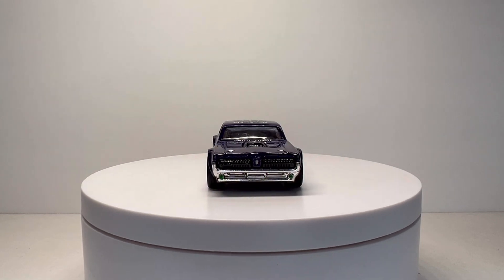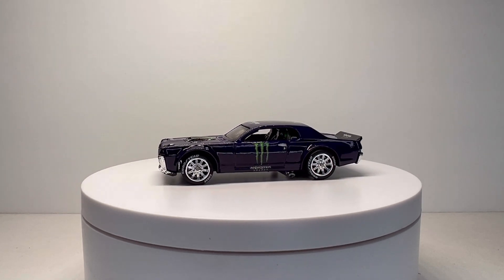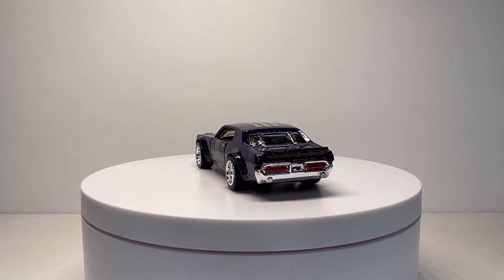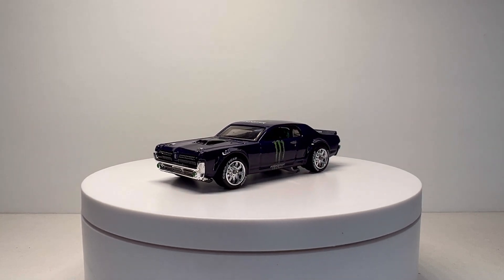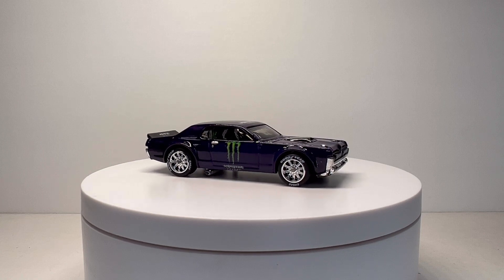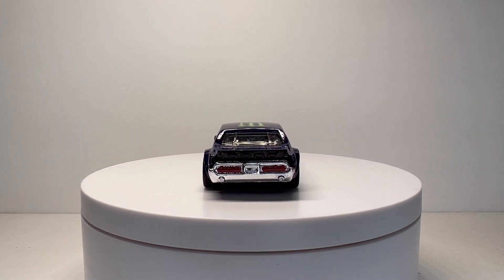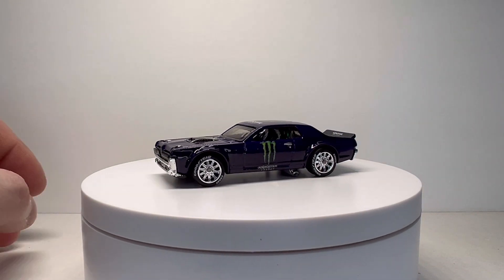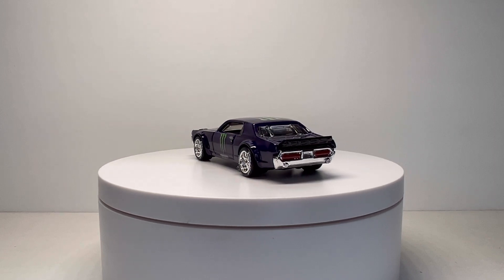Mail Call From Uri Deamabal / I Found A SuperChase!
Welcome back to the channel everyone and in today’s episode I show off my continuation of my good luck with a matchbox Super Chase that I found and now traded away! Then we open up an awesome little mail call from our buddy Mr. Urideamable who sent some stuff for customs, a loose casting, and some Kroger exclusives! Then we take a look at a custom I did for my buddy @KurbzGarage and then a custom Miata I did for my buddy Josh and my next custom that I had for sale, but then it sold!

Video made with Splice